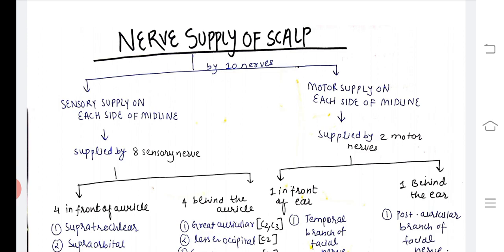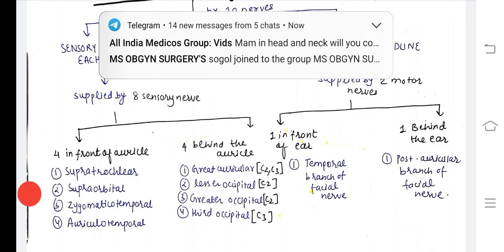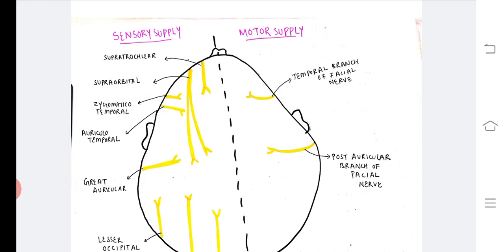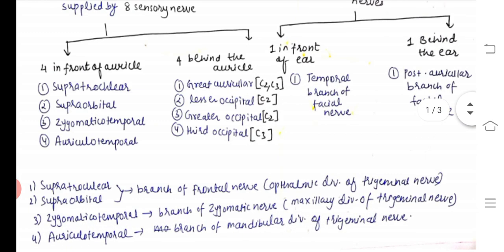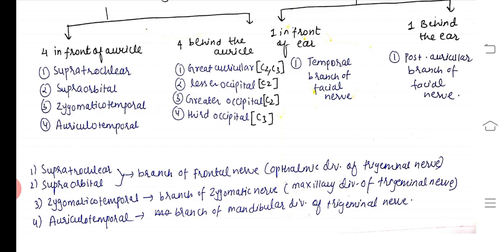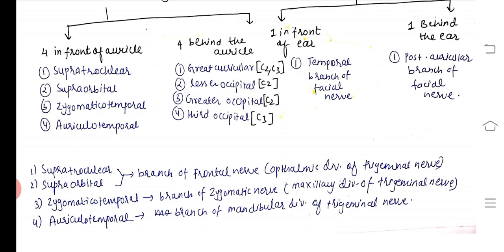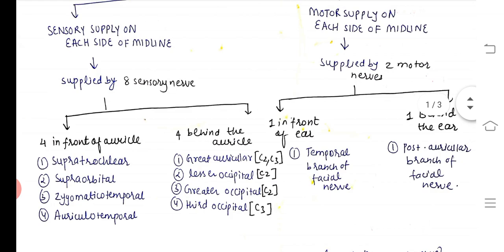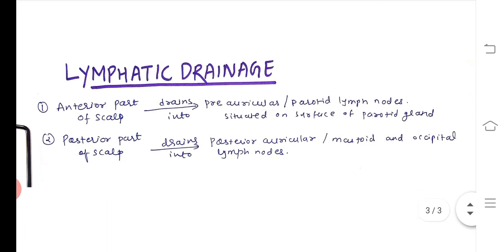Scalp Nerve Supply and Lymphatic drainage 3/4